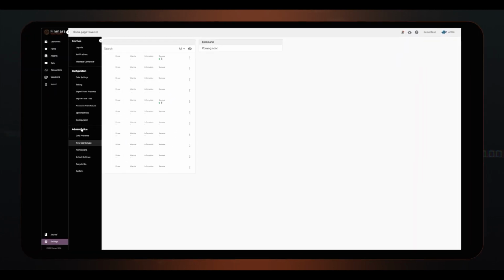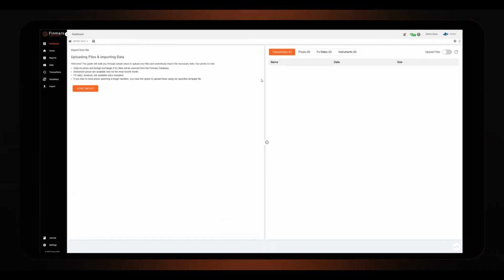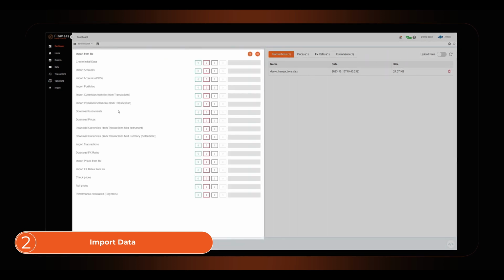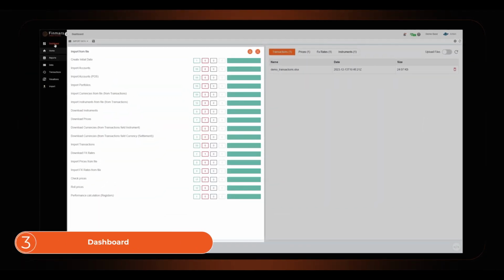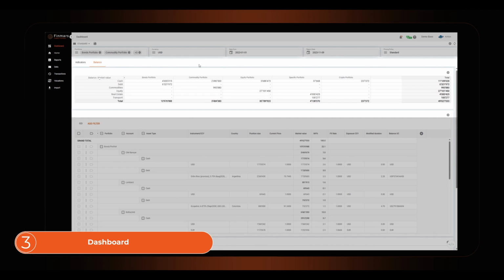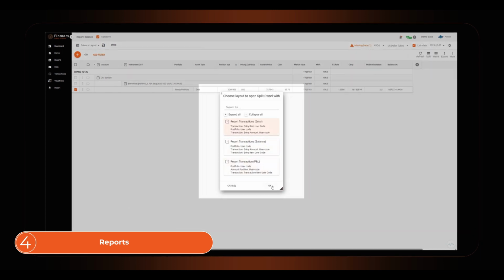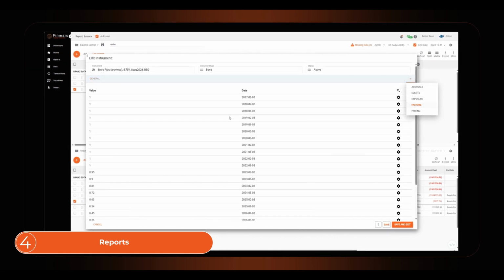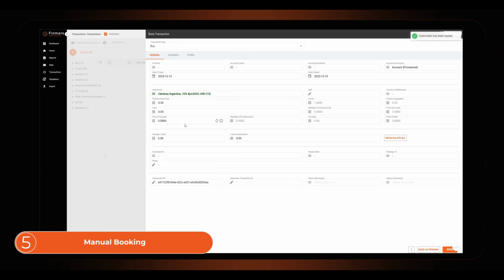Finmars Desktop DEMO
In this video we will showcase the portfolio management system that is appropriate for investors, asset managers and banks.

0:00 - intro
0:26 - Initial Install & Marketplace
0:59- Import Data
2:06 - Dashboard
4:24 - Reports
6:18 - Manual Booking